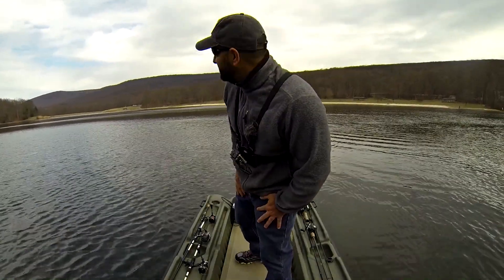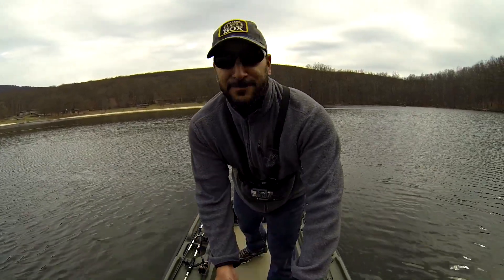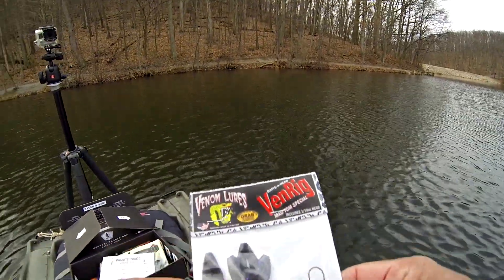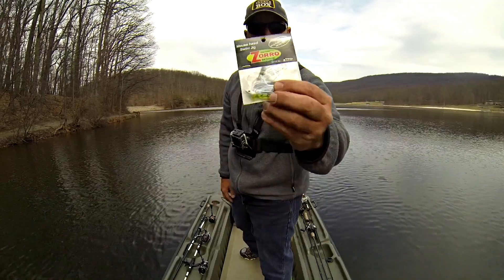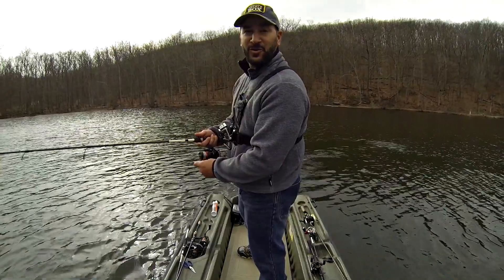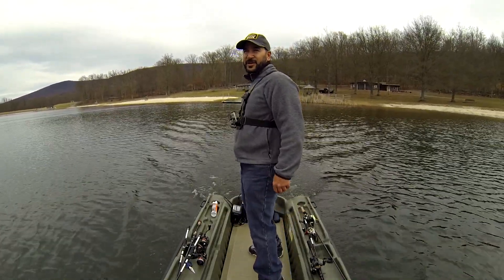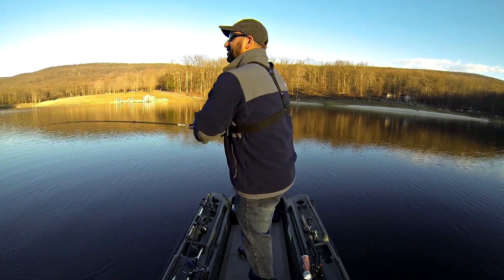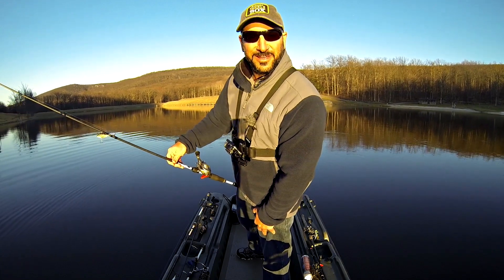1 Mystery Tackle Box, 1 Game Warden & 1 Trout!!!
I decided to venture out and challenge my Mystery Tackle Box Pro Box on a little lake in the Greenbrier State Park near Boonsboro, Maryland. It's been years since I've gone bass fishing in this lake and I've never fished it from a boat. Winter bass fishing is still in full swing and the fishing is still tough, but as luck would have,  the skunk was snuffed out by a beautiful rainbow trout. I even had a chance to meet a Game Warden for the first time this year.

This code is only valid for new subscribers, so if you haven't already tried Mystery Tackle Box, go ahead and treat yourself to a subscription!

*Links to some of the tackle I use:

*Sunline SX1 Braid
*Shimano Stradic Reel
*Current Lew's Reel Equivalent
*Team Lew's Light Speed Spool
*St.Croix Avid Rods
*St. Croix Legend Tounament Rods

*Boat Accessories:

*Current Equivalent Lowrance Depth/Fishfinder
*Battery for Lowrance
*Trolling Motor